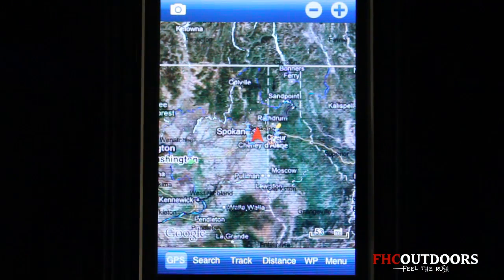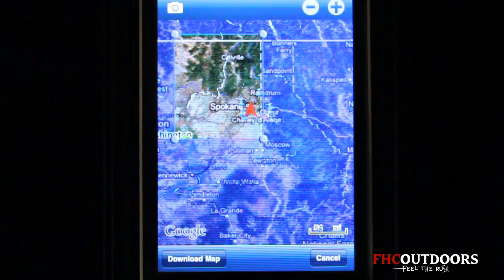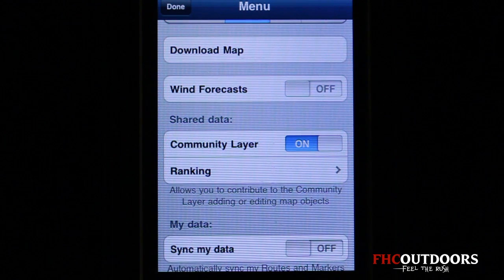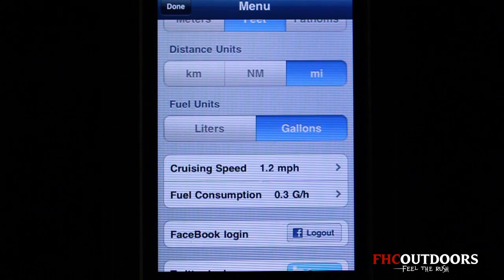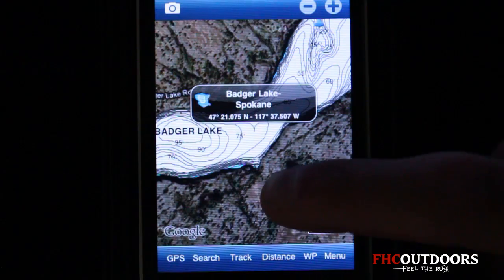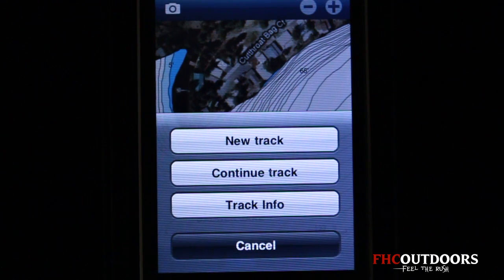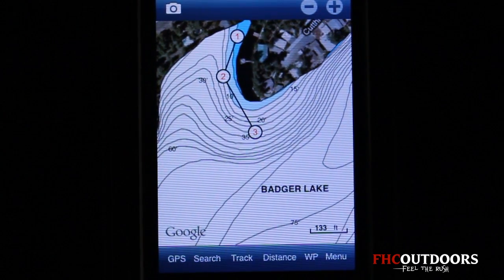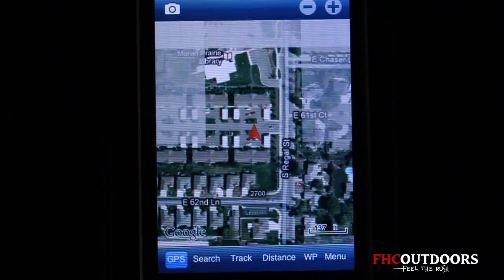Navionics iPhone App Review and Tutorial